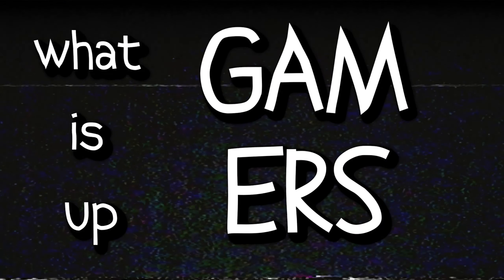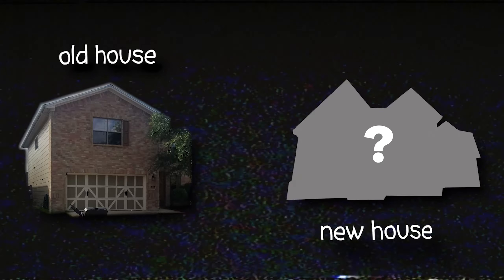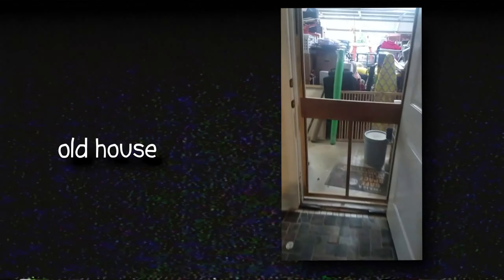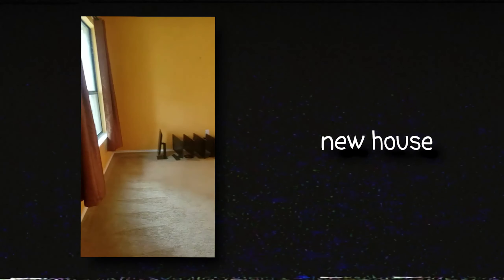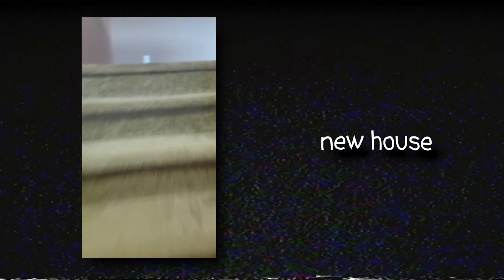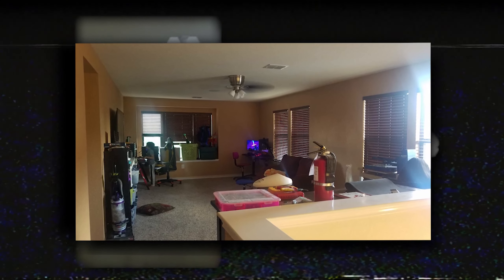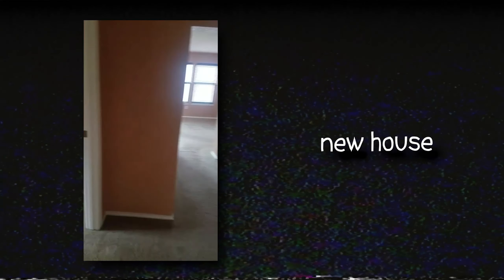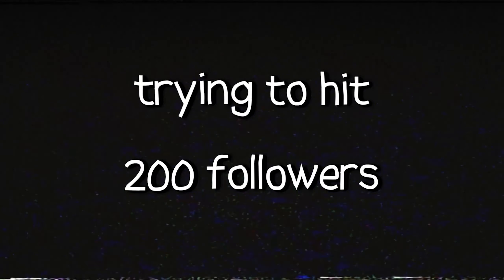why i have not uploaded :(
we moved. that's pretty much it. new house is poggers tho ngl. I also want to start streaming again since it's also been like a month, maybe even 2.

►please S U B S C R I B E to the channel

►Perifrials:
Mouse--  Razer Death Adder Elite
Keyboard-- HyperX Alloy FPS Pro
Monitors-- BenQ 1920x1080 60hz
Mouse Pad-- HyperX Fury S Pro